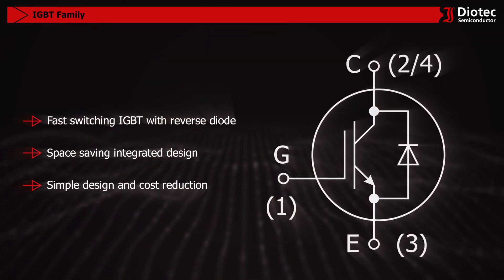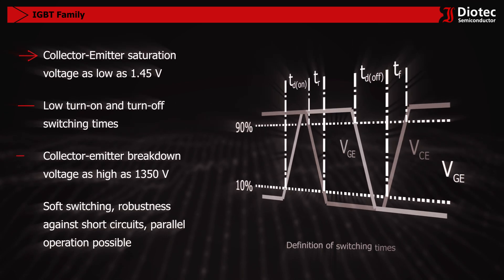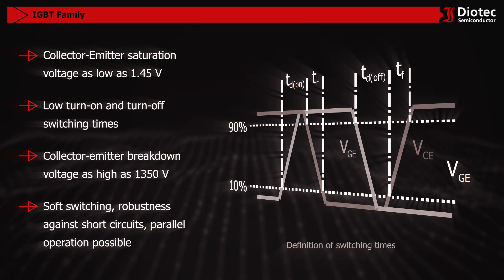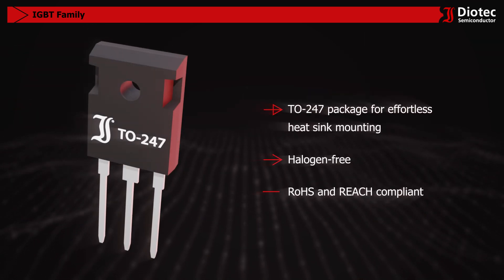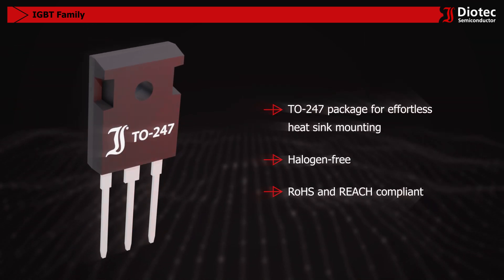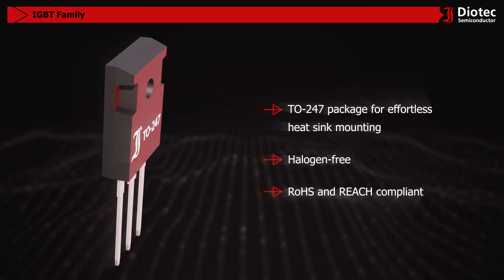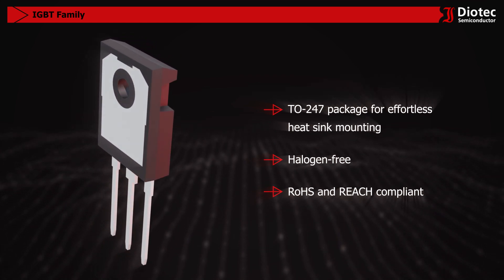Diotec Semiconductor AG | DIF075F065 - IGBT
The DIF075F065 IGBTs have trench gate, field-stop technology, kelvin source for improved performances, and fast switching times.